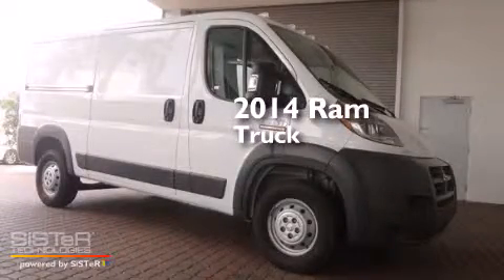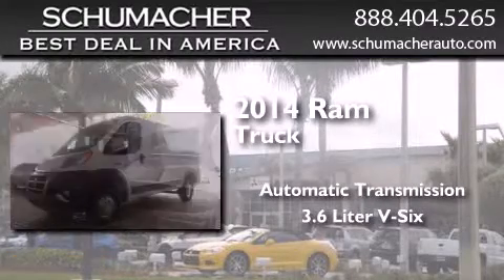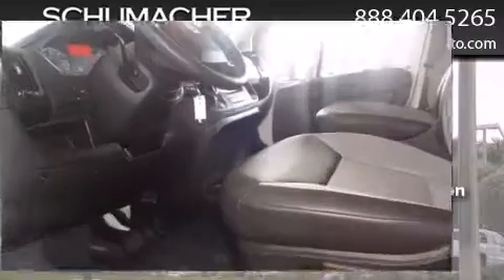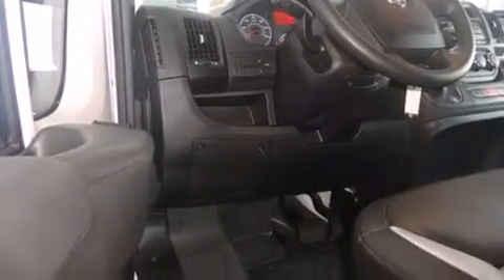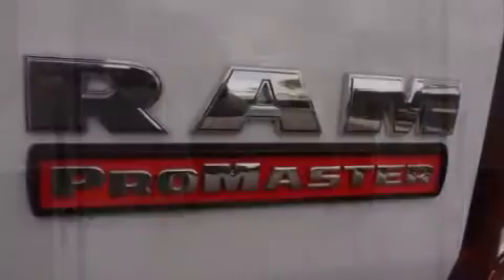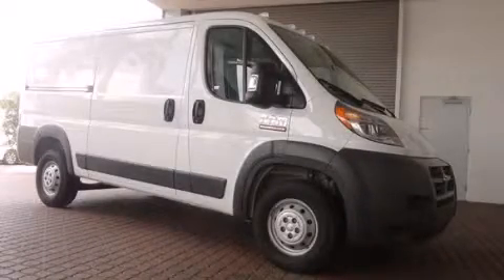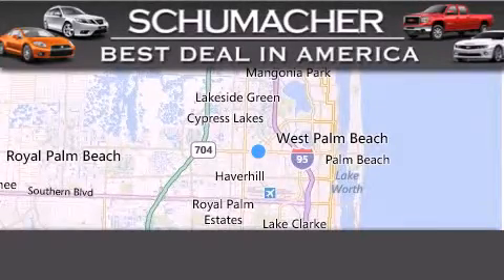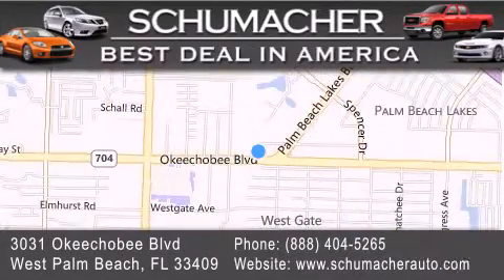Preowned 2014 Ram Truck Ft. Lauderdale FL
We have been honored to serve the West Palm Beach FL area , we promise that your experience at our dealership will exceed your expectations ! Year : 2014 Make : RAM Model : ProMaster 1500 Engine : 3.6L V6 Trans . : Automatic Exterior : White Miles : 17,839 Interior : Black Stock : U107196 Schumacher Auto Group 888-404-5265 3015 Exchange Court West Palm Beach , FL 33409